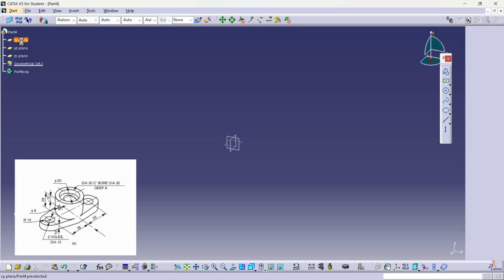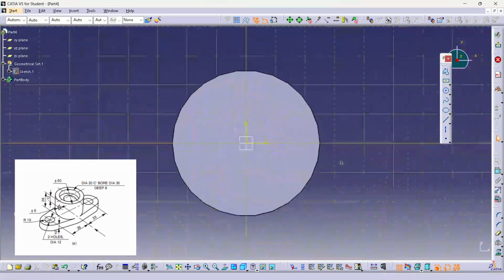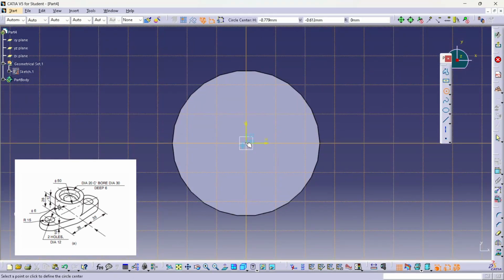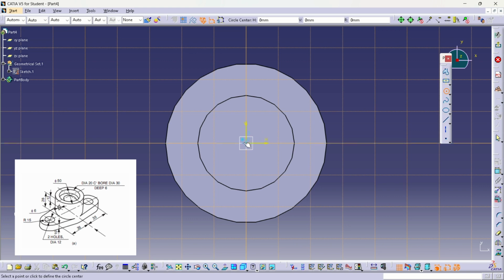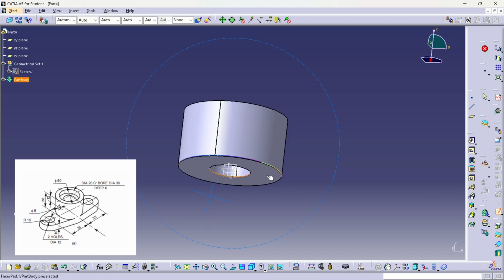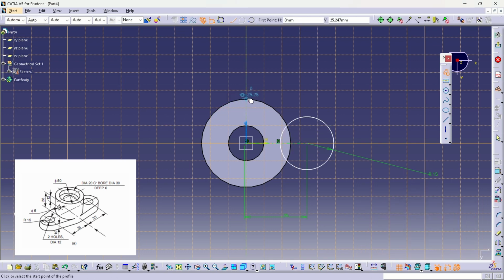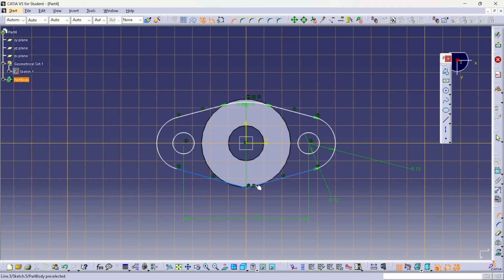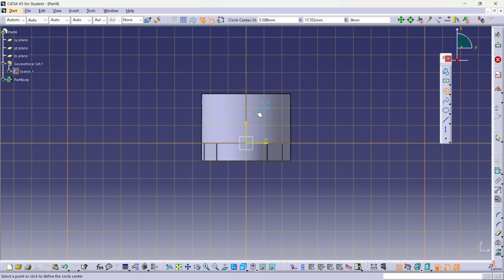CATIA V5 BEGINER DESIGN TUTORIAL 2 (EXERCISE-1)